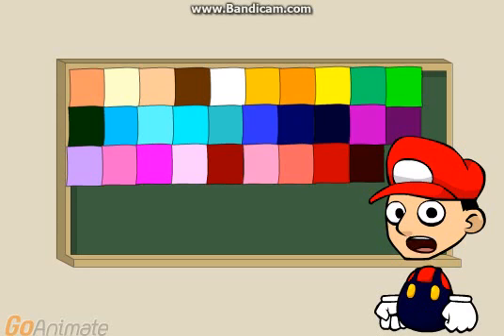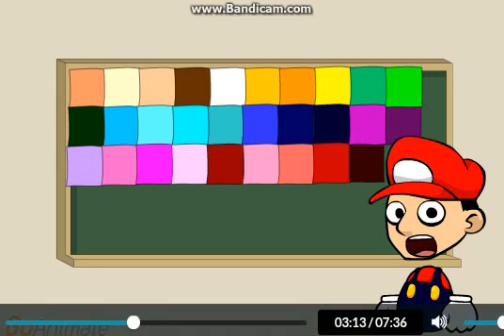Draw Something 2 Behavior Card Day Planned (2/6)